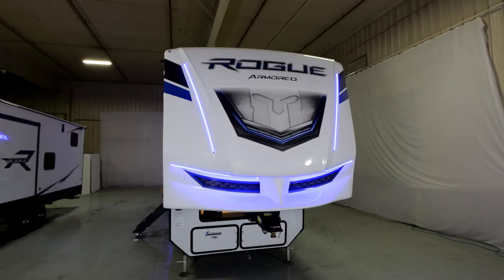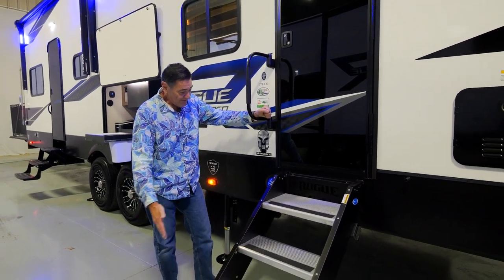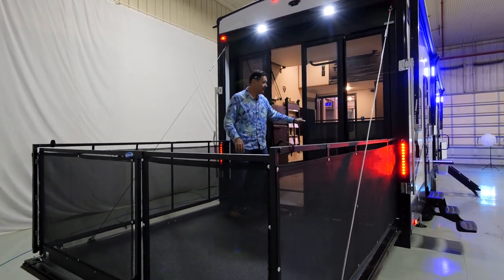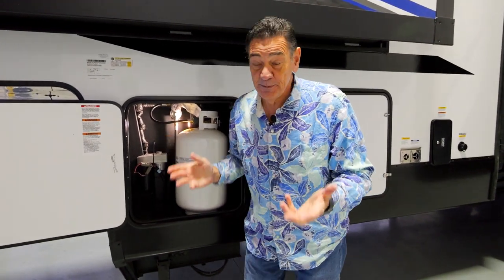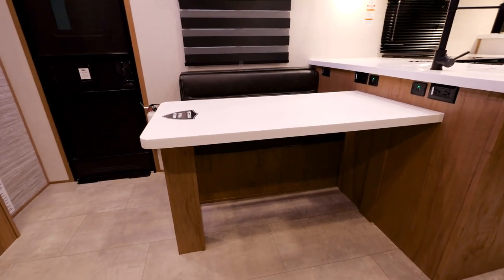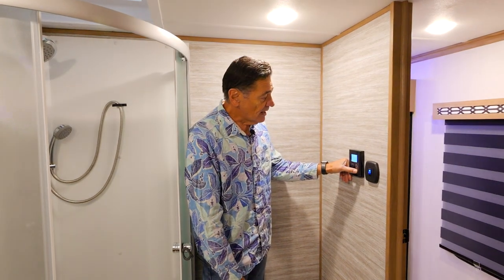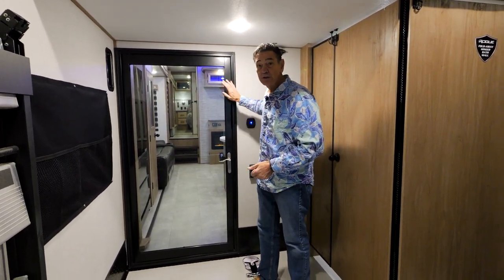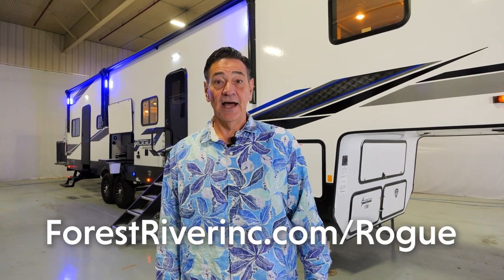The Rogue 371 A13 is a luxury fifth wheel that is a must see!!